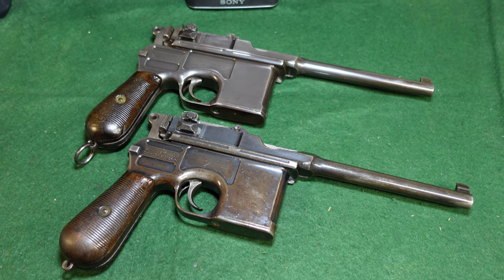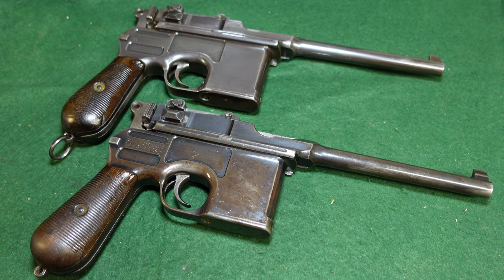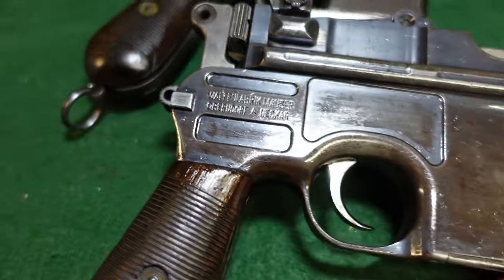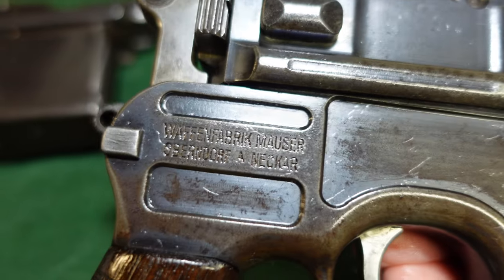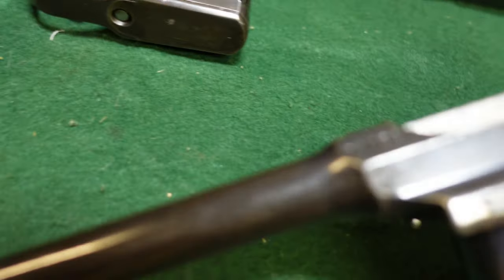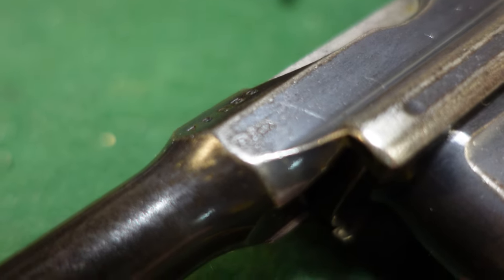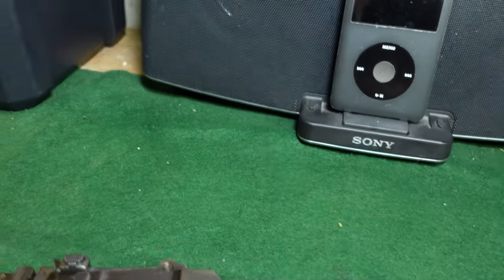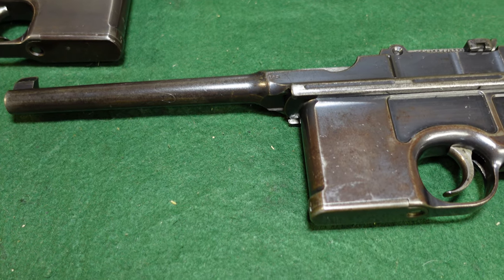Refinished or Original: Tips To Spotting a Refinished Mauser C/96 Broomhandle Pistol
Today we're looking at some tips on what to look for to spot a reblued or otherwise refinished Mauser C/96 Broomhandle pistol.  The tangent sight is often a giveaway, as is the hammer and the bolt.  We'll look at a very old and subtle refinish that was extremely well done, and try to offer some tips on what to look for so you know what you are buying.